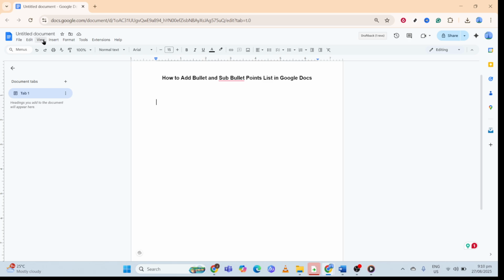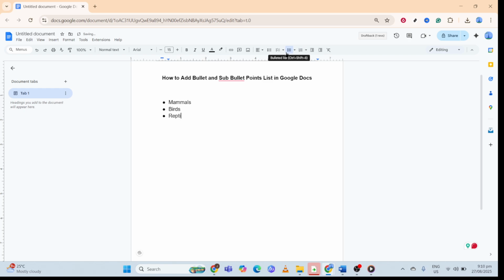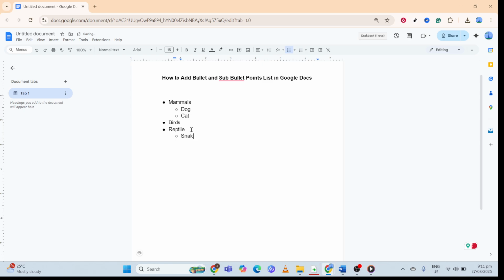How to Create Bullet & Sub-Bullet Lists in Google Docs | Easy Tutorial 2025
Learn how to create bullet and sub-bullet lists in Google Docs with this easy step-by-step tutorial. Whether you’re formatting school assignments, work documents, or professional reports, bullet points make your content clear and organized. In this video, you’ll discover how to add bullet points, create sub-bullets (nested lists), and adjust formatting for a clean, professional look.

Perfect for beginners, this Google Docs tutorial will help you save time and improve your document presentation. Watch now and master bullet and sub-bullet formatting in just a few minutes!